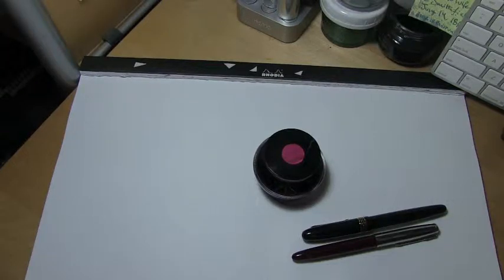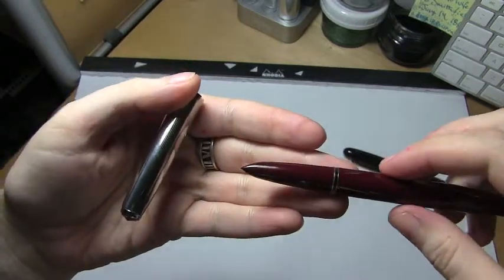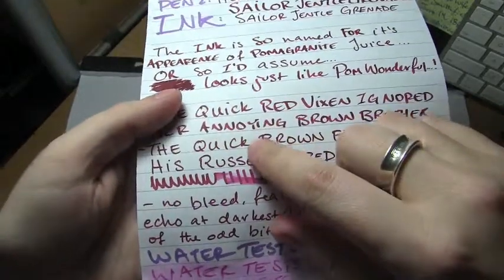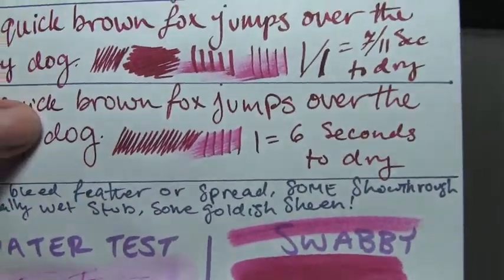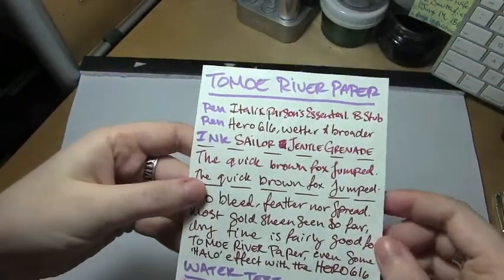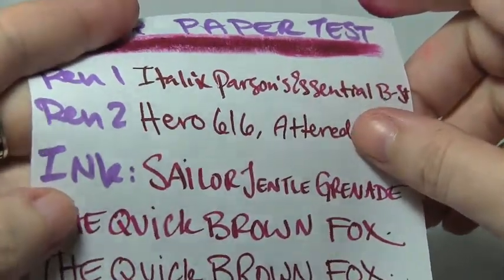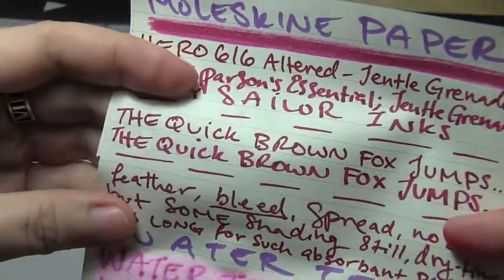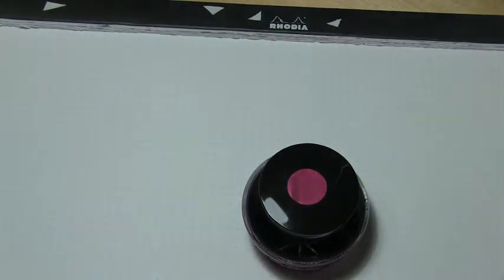Ink Review Sailor Jentle Grenade Ink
Here's my review of an ink by Sailor, this time from their "Jentle" line of inks, this one called "Grenade". Here-in may be found my own thoughts and opinions on the matter, as well as some test results I have for (among other factors) water-resistance on Clairefontaine, Rhodia, Copier Paper, Mead Notebook Paper and Moleskine papers, and using a Hero 616 in a Fine Point as a pen for these tests/experiments.